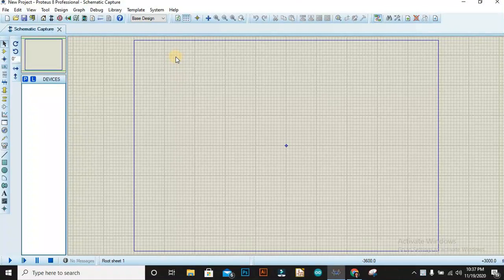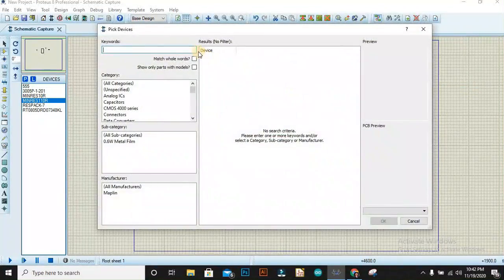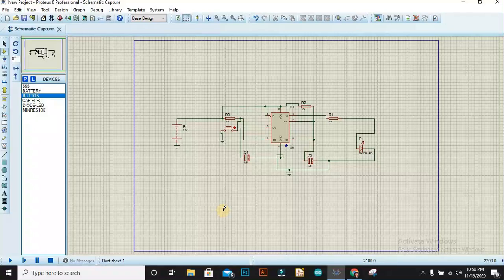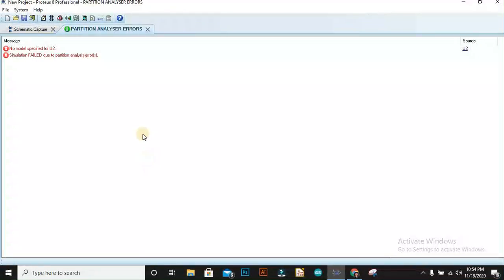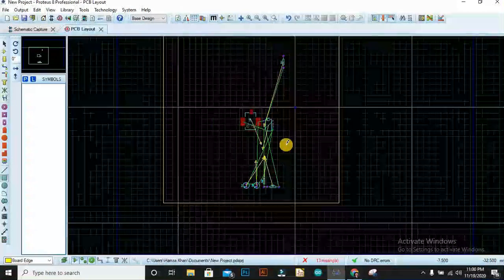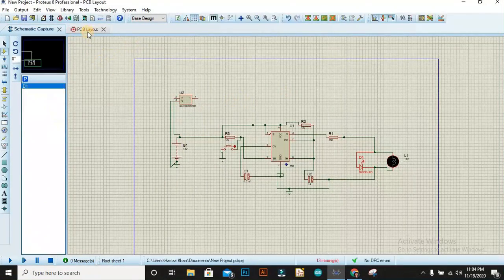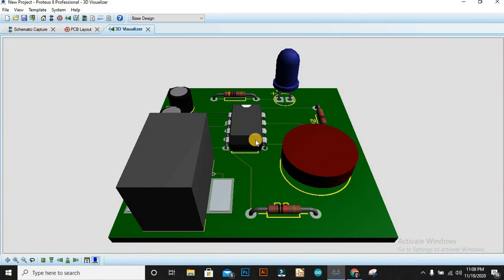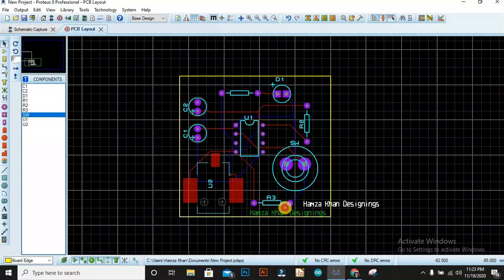Proteus 8 professional tutorial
Hello guys!
                 In today's video I have shown that how can you design, simulate and model an electric circuit in Proteus 8 professional. If you find any difficulty in creating electronic circuits then contact men on fiver, the link is given below. I would be happy to help you. I also create on demand videos, so tell me your interesting ideas about electronics in comment section and I'll create a video on that topic.
                Proteus 8 professional is a perfect EDA for beginners because it doesn't require any special skill or high-end Computers. What do you need to do is just install Proteus 8 professional, start designing and simulating your circuit. Learn the usage of different electronic instruments without having them.

Next video will be related to children's EDA(circuit designing software for children)